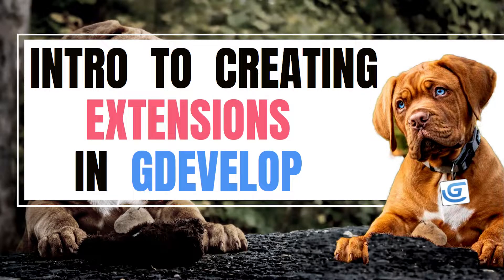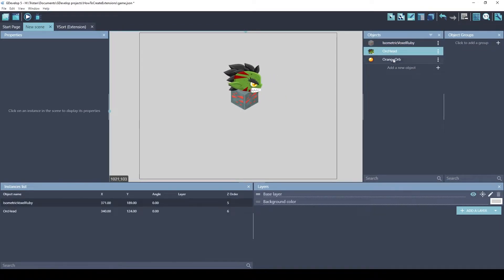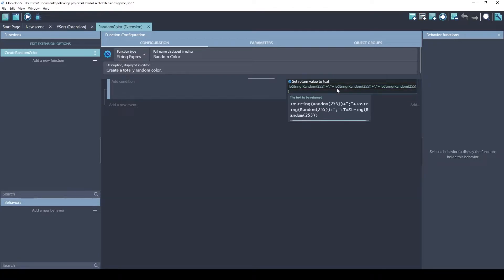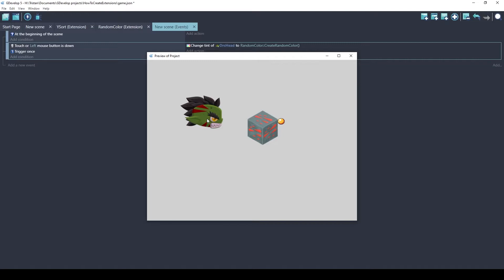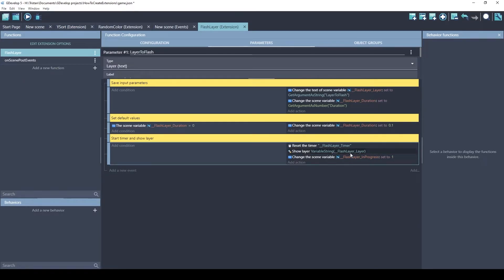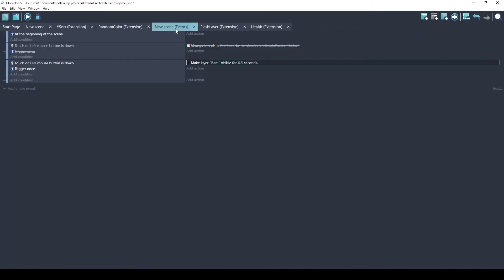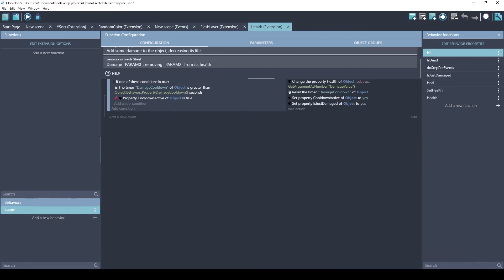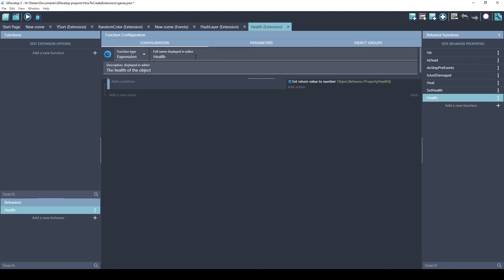Intro to creating extensions in GDevelop (tutorial)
Learn how to get started making extensions in GDevelop, including:
- Review 4 simple extensions (Ysort, RandomColor, FlashLayer, Health)
- Understand parameters and properties
- Compare function types (expressions, conditions, actions)

We would love to have you join the extension team and help create new extensions for GDevelop!